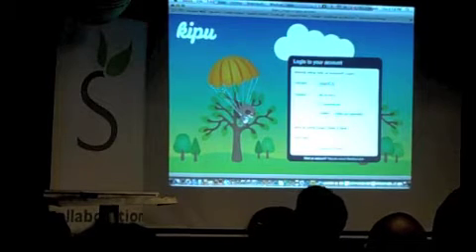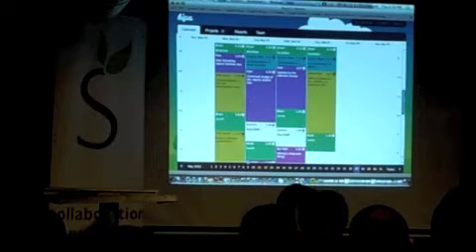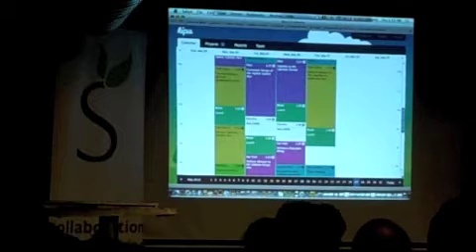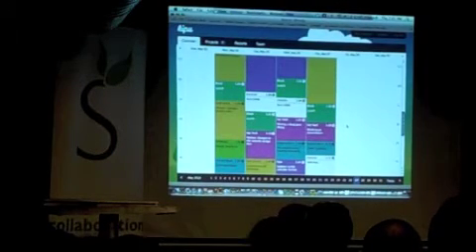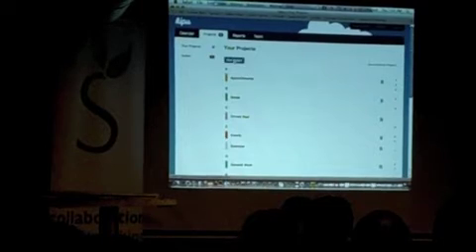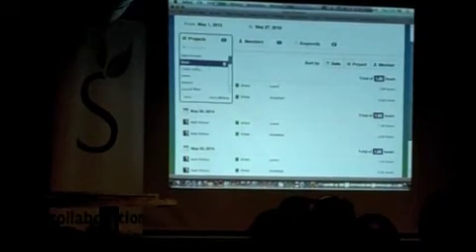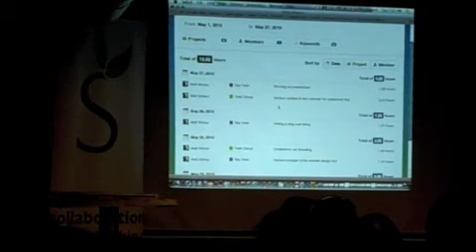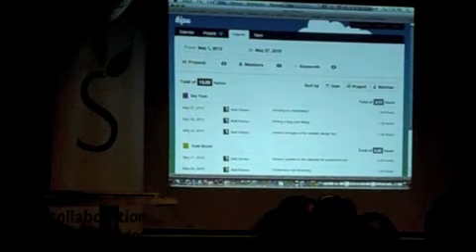Sprout Up startup demo: Kipu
Matt Rintoul of Kipu demos this brand-new time tracking startup.